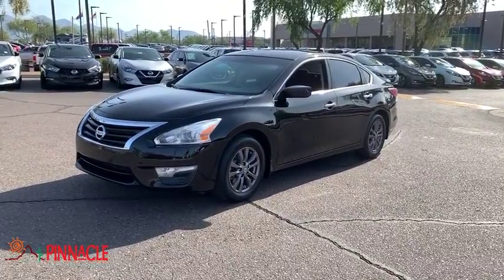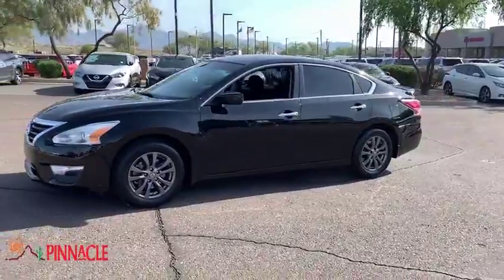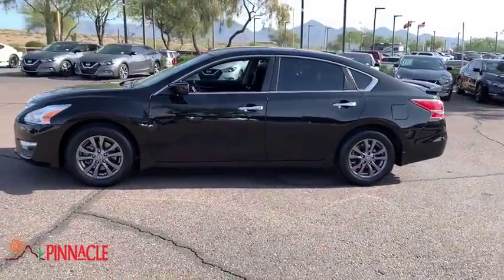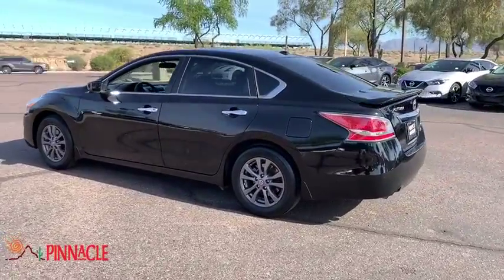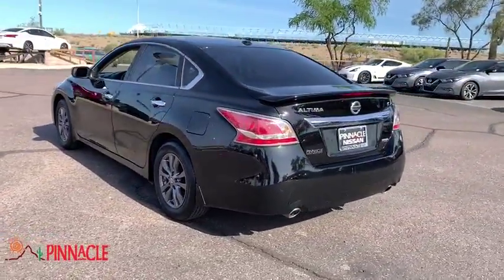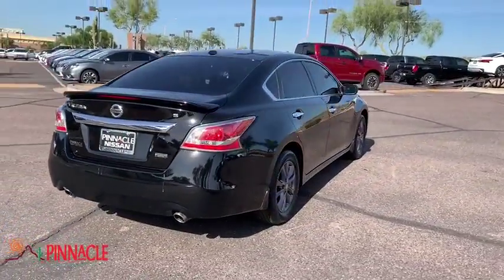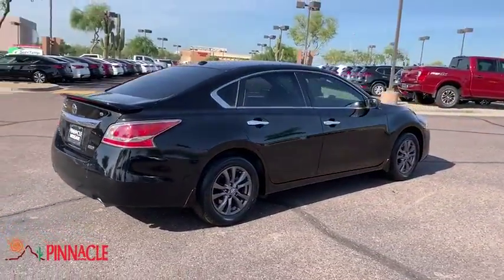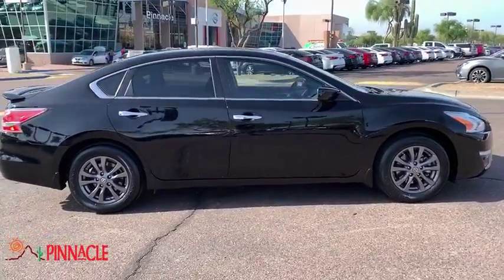2015 Nissan Altima Phoenix, Scottsdale, Peoria, Tempe, Gilbert, AZ N26604A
Super Black [LISTING TYPE] 2015 Nissan Altima available in Phoenix, Arizona at Pinnacle Nissan. Servicing the Scottsdale, Peoria, Tempe, Gilbert, AZ area.

Pinnacle Nissan
7601 E Frank Lloyd Wright Blvd